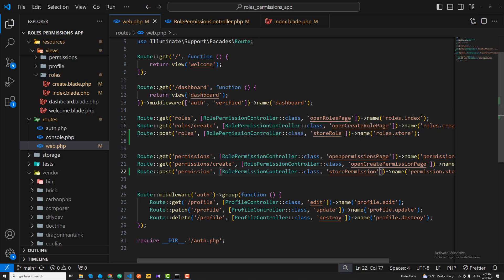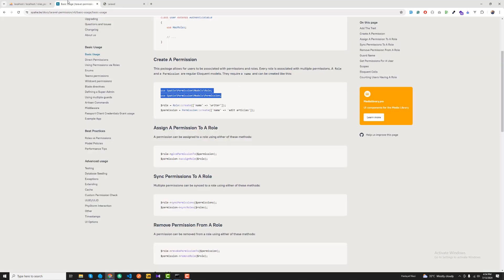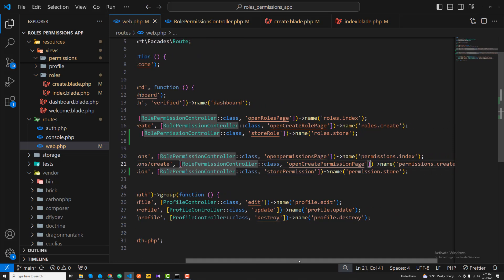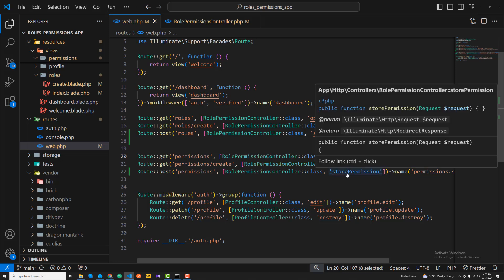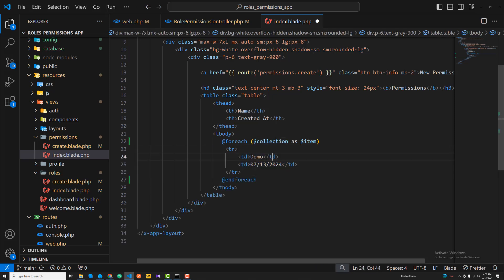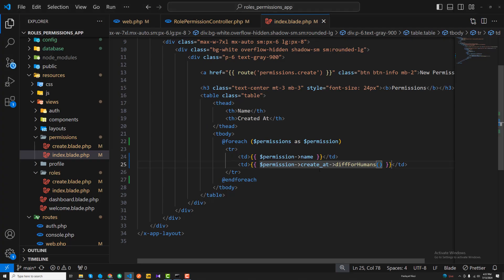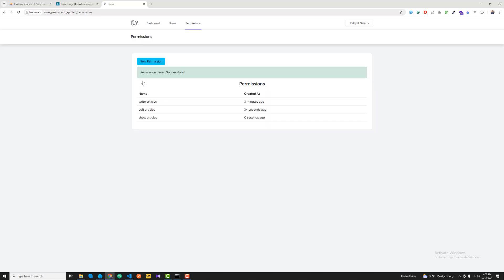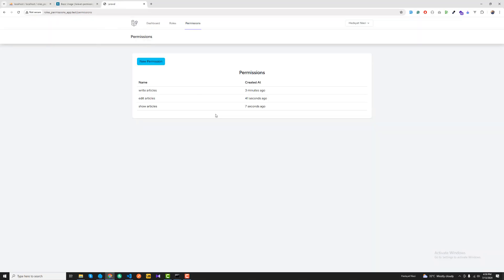#03 Create Permissions and Load All permissions from the Database